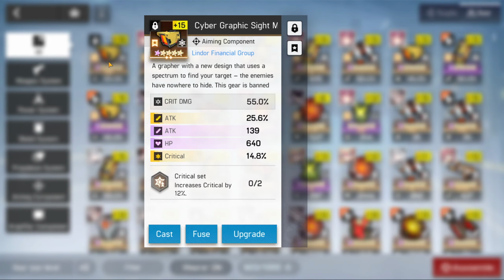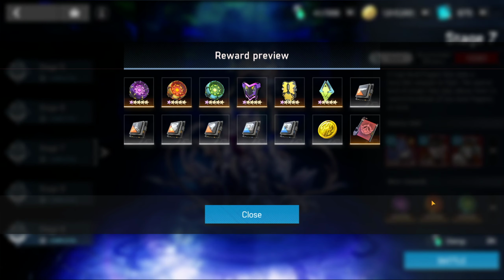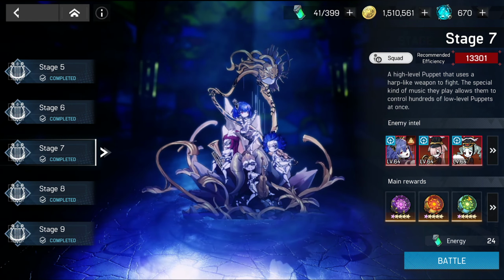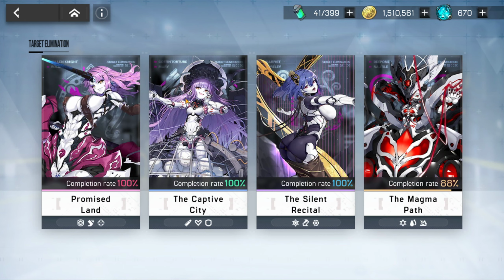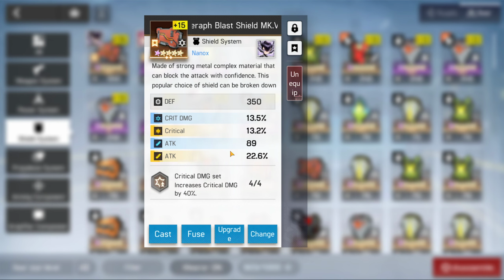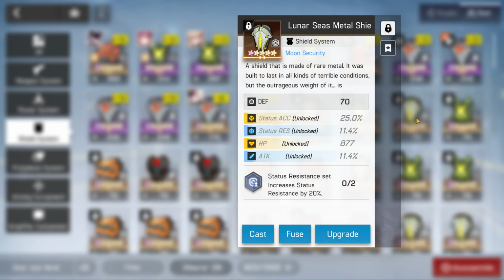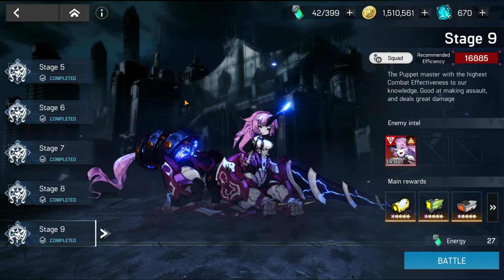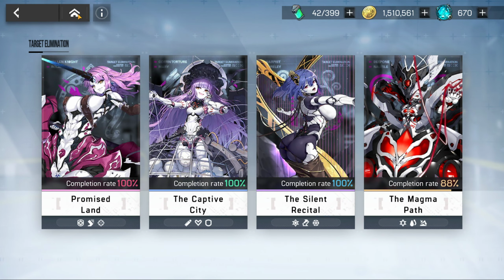ARTERY GEAR HOW TO GET GOD ROLL GEAR COMPREHENSIVE GUIDE! DON'T WASTE YOUR STAMINA! *MUST WATCH*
What I forgot to mention in this video is the cast system. I intentionally left it out because the mats required for casting has an extremely low chance of dropping. For any f2p or dolphin, since the game just launched it wont be beneficial to you since you wont have the mats required. The mats are so rare in fact, your significantly more likely to get dozens of gold roll pieces before having 1 opportunity to cast even 1 piece of gear lol.